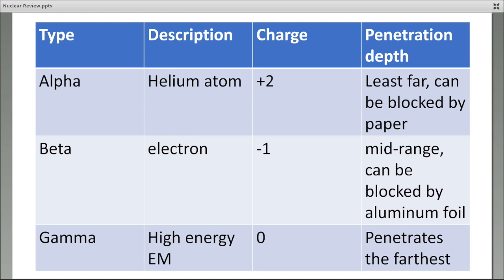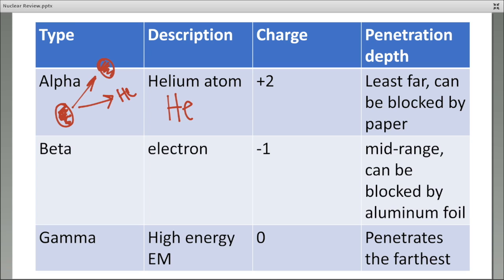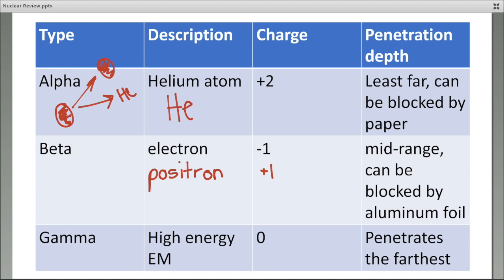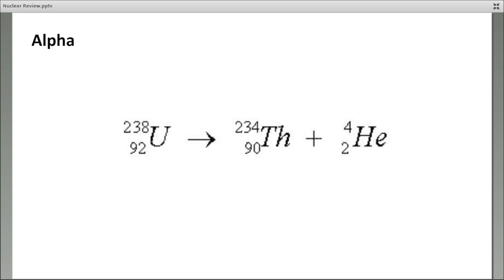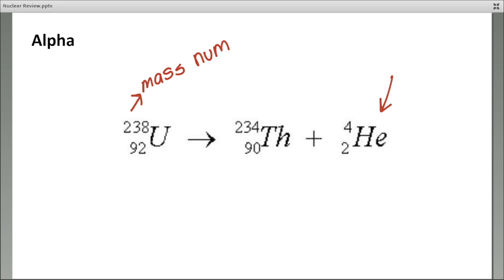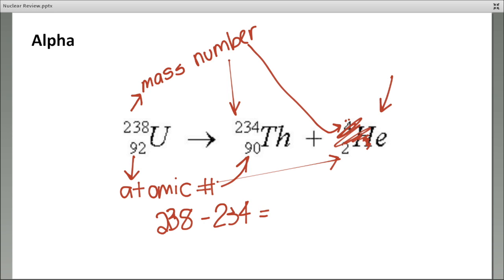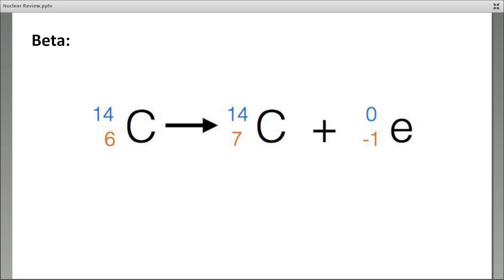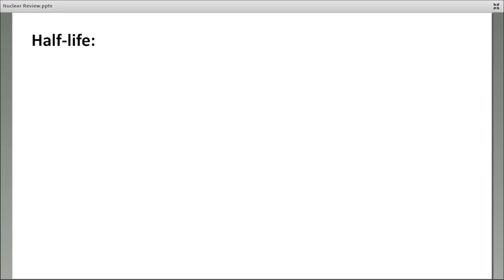Types of Radiation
This video is about Types of Radiation